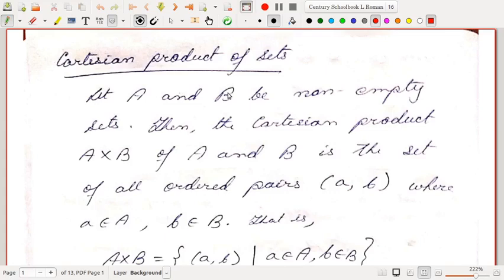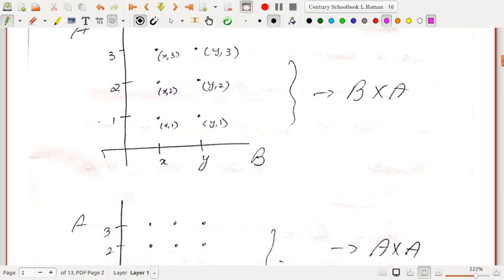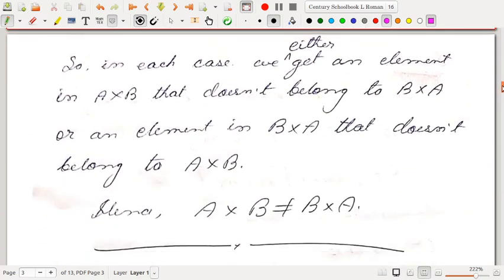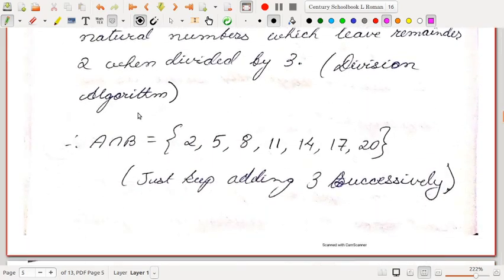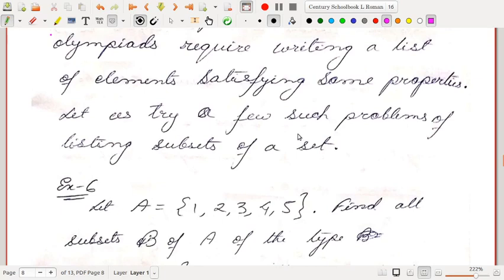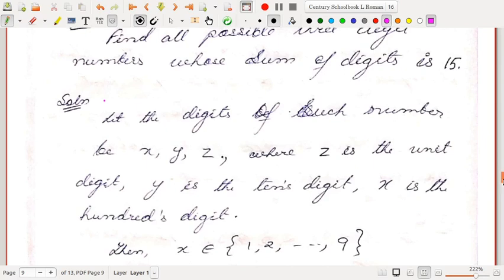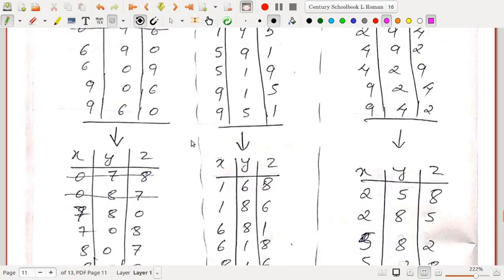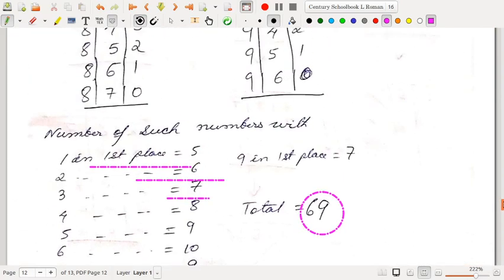Mathematics Set theory | Olympiads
Certificate Course in Initiation into Mathematics Olympiad - Lecture 3